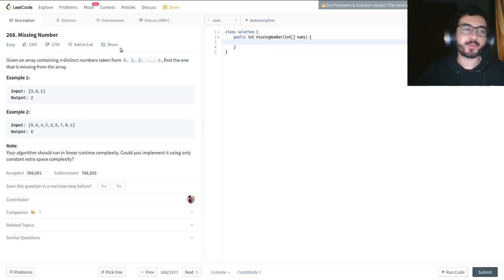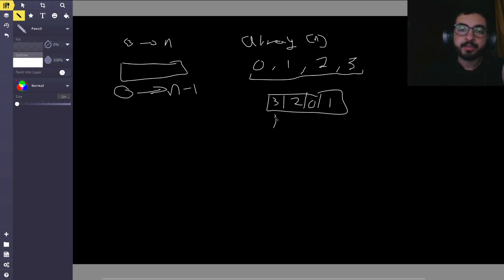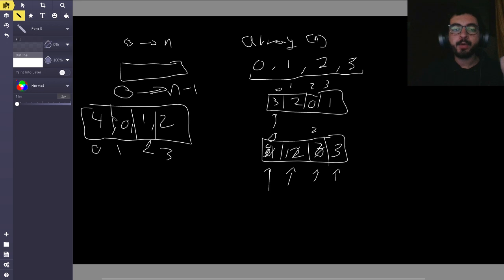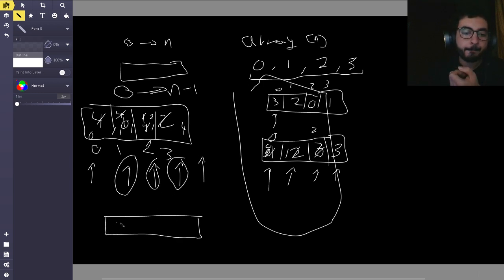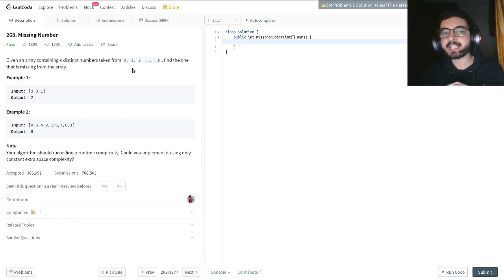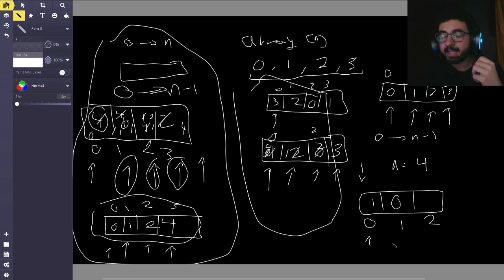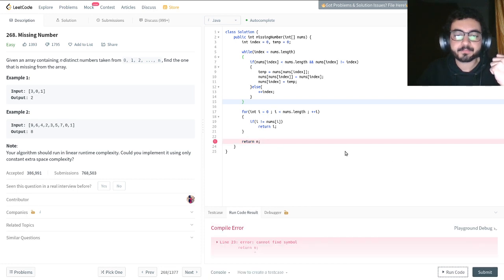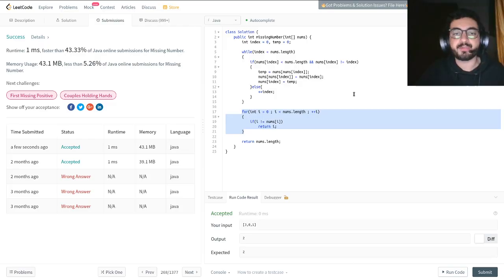268. Missing Number using Cyclic-Sort (in-depth explanation)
In this video we tackle a helpful coding pattern called "Cyclic-Sort"by solving